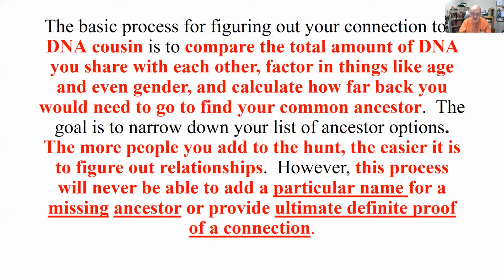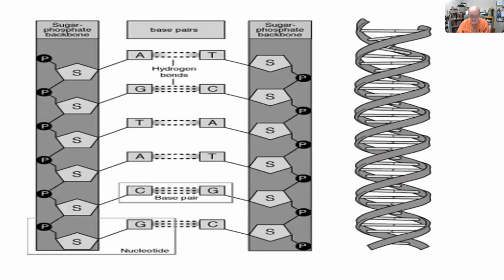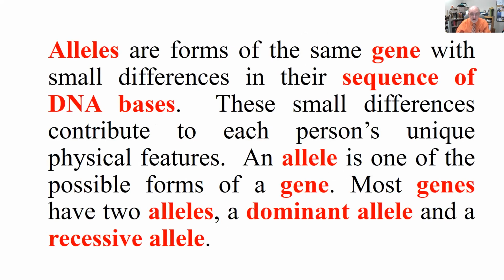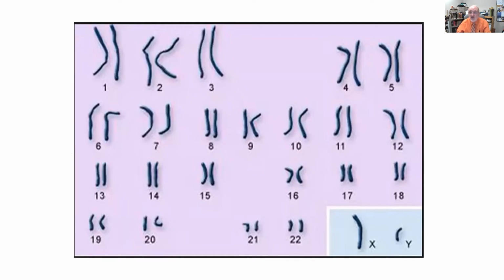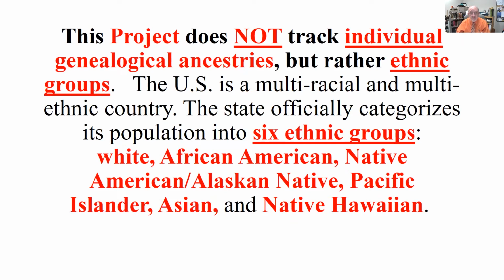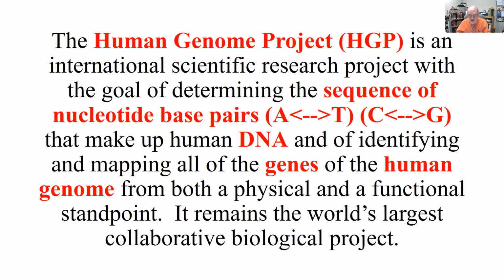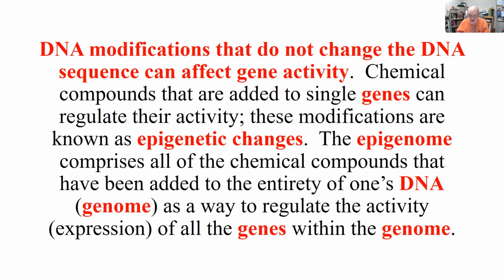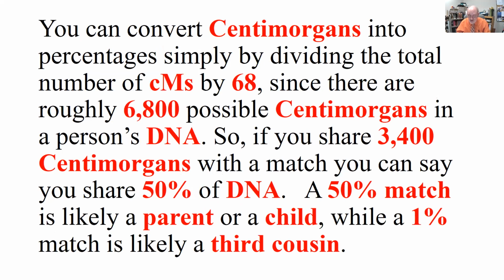What is DNA?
Do you really need to understand terms like “chromosome browsers” or “centimorgans” to be successful in your family history research? The answer is “no you don’t”. Follow Ron as he explains some basic DNA terminology to help you understand those interesting results.